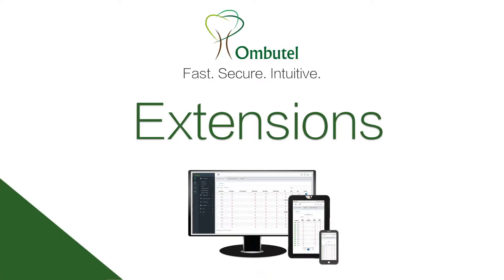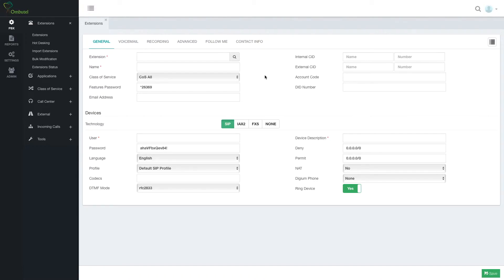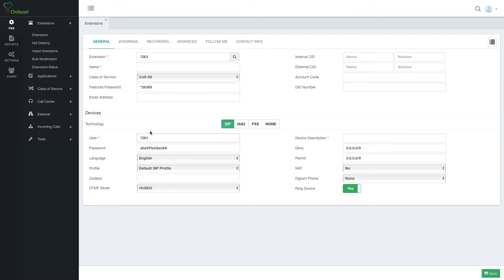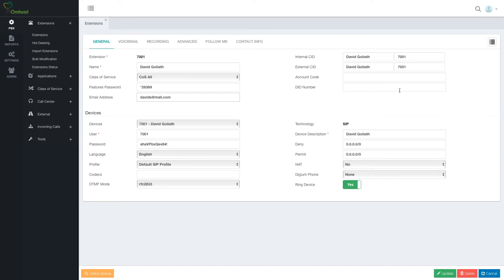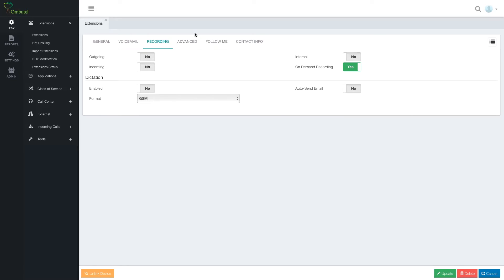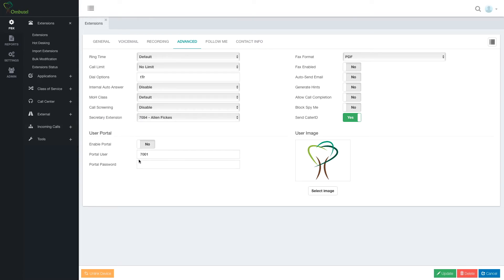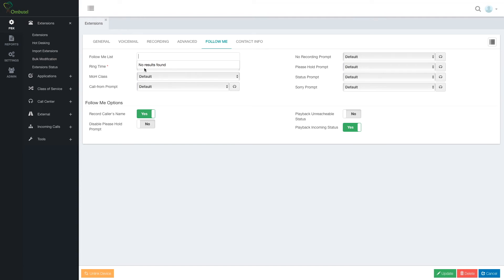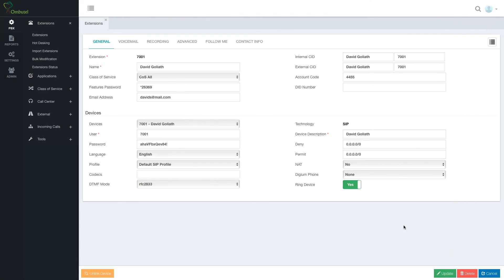Ombutel Extensions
- Ombutel management system for Asterisk PBX provides a clean and simple approach to management of telephony extensions, whether VoIP (SIP or IAX2) or analog.
The power or Asterisk PBX together with the simplicity and ease of Ombutel creates a powerful combination for creating telephony systems for office and enterprise implementations.